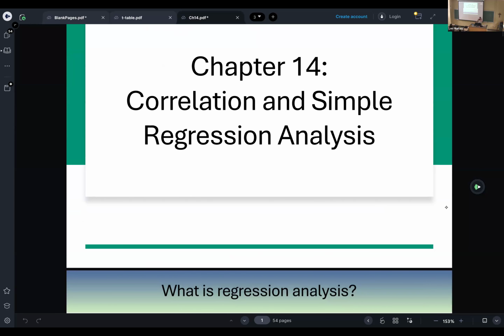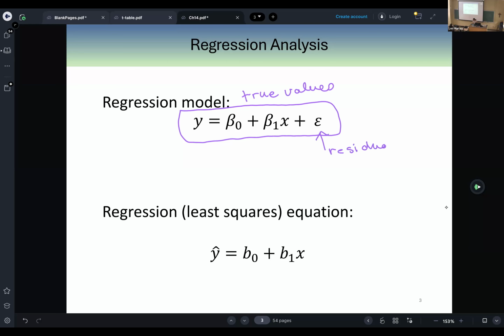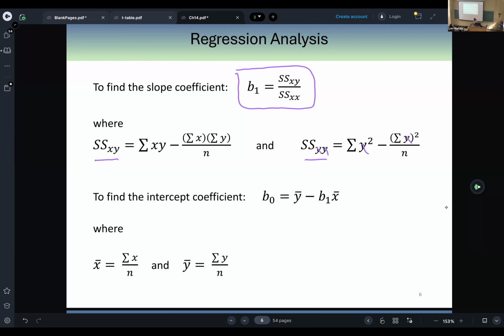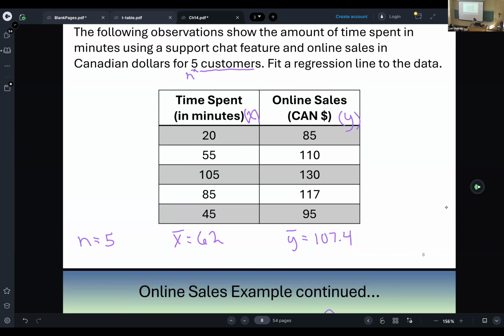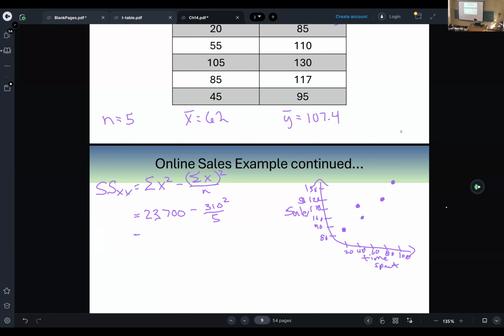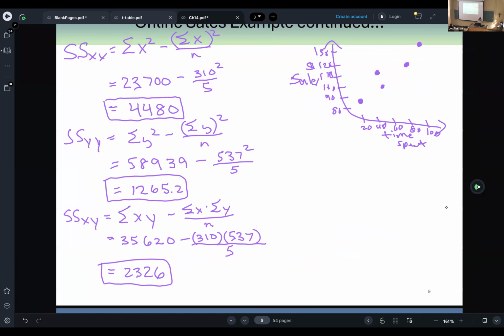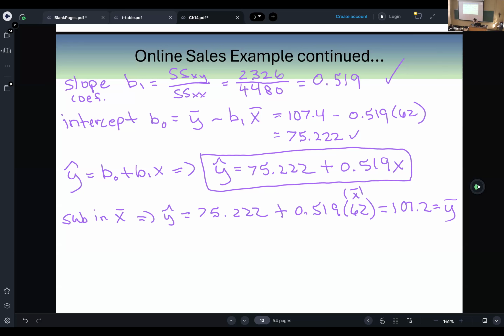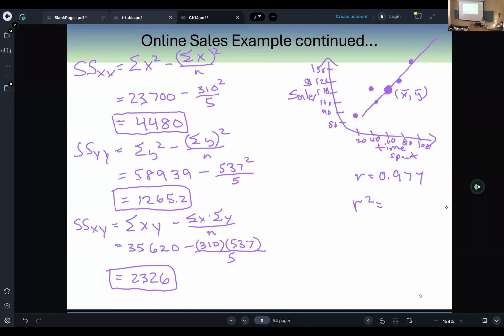ADS 2036: Ch 14 Part 1 Simple Linear Regression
Simple Linear Regression and Correlation Analysis